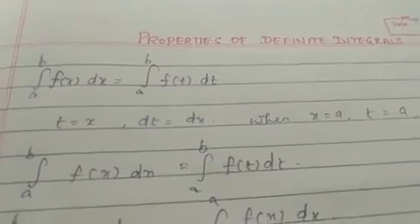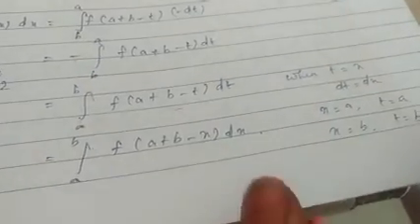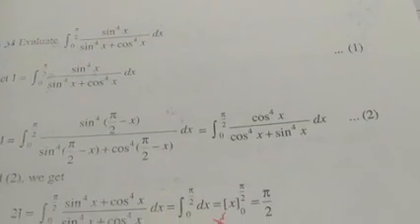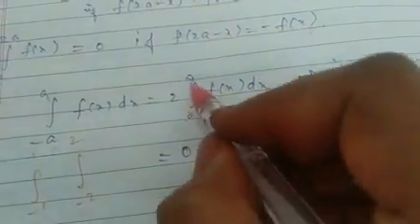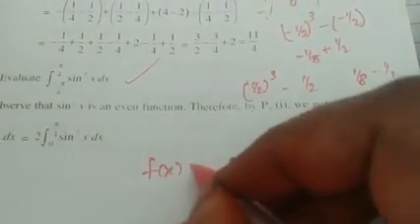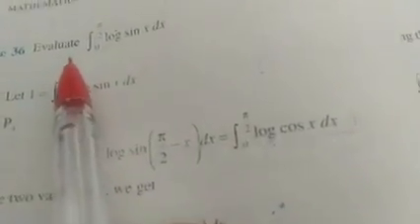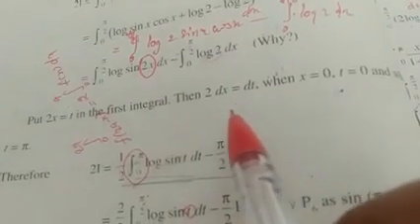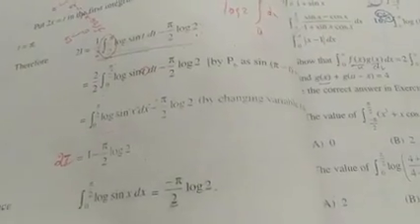Class 12 properties of definite integrals